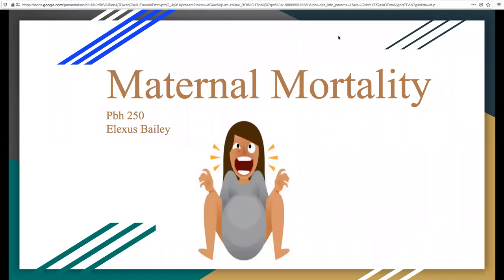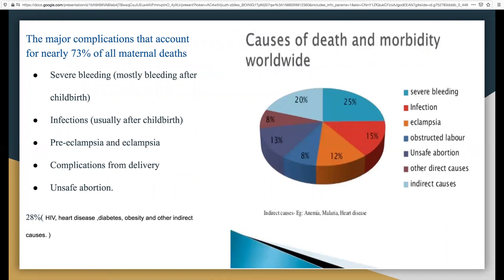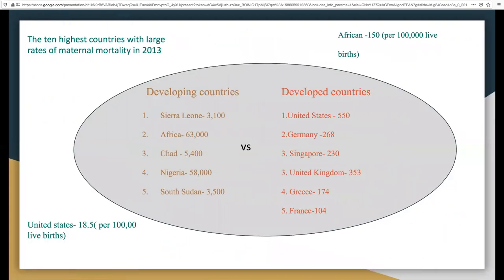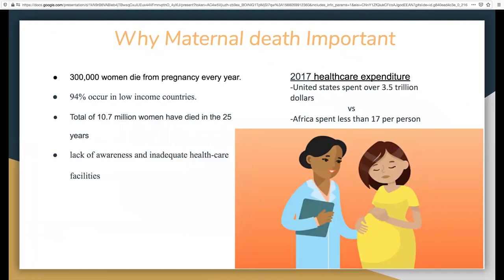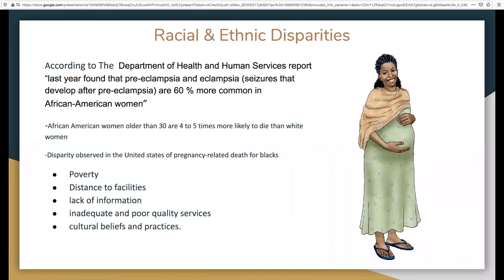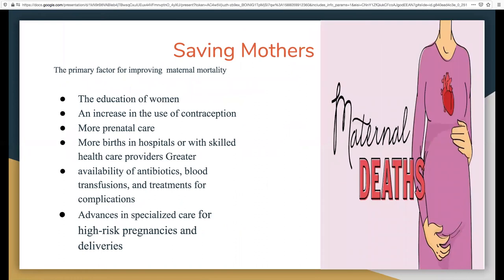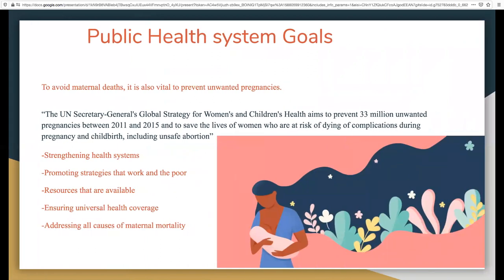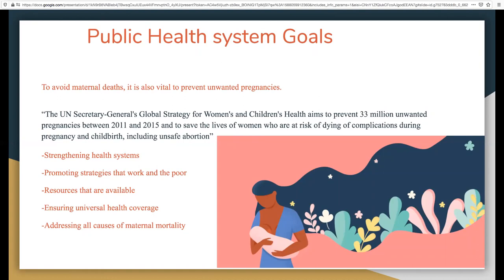Maternal Mortality Presentation